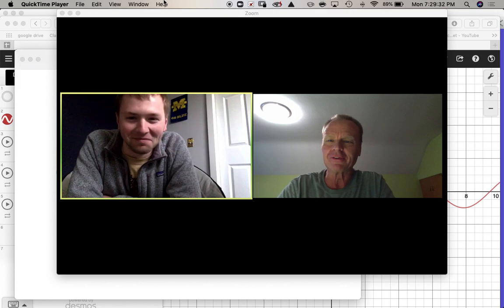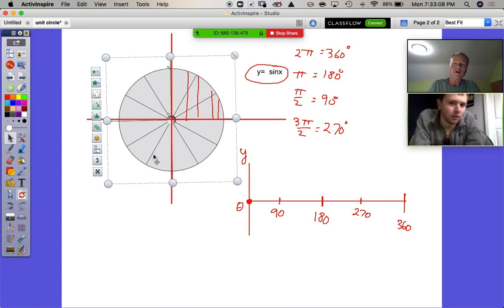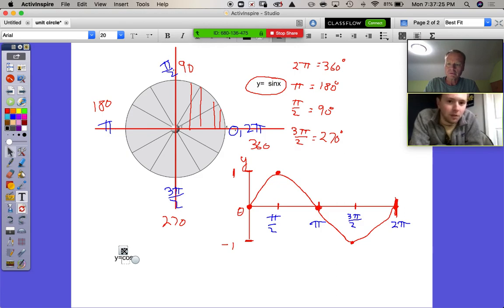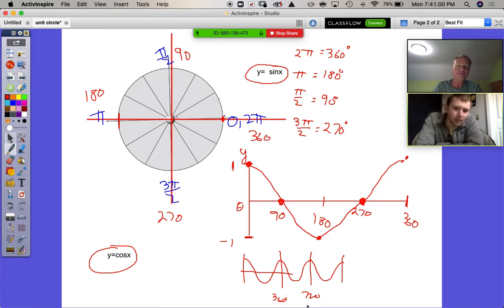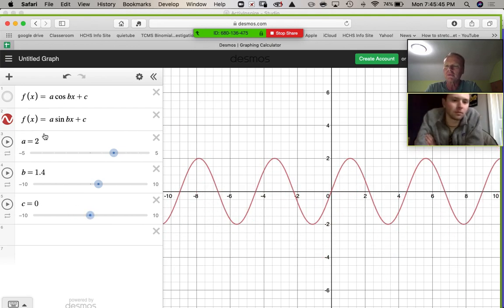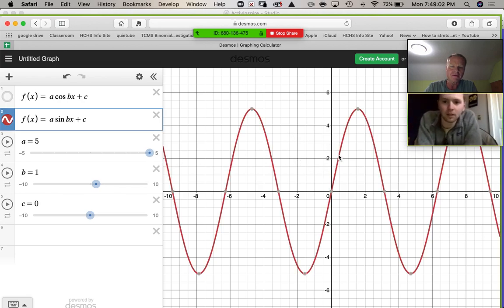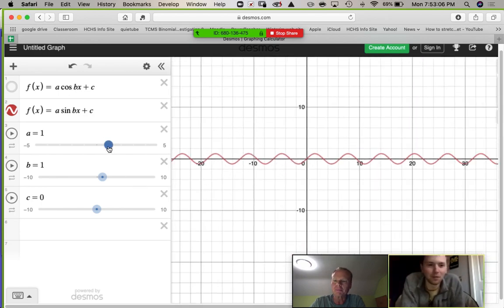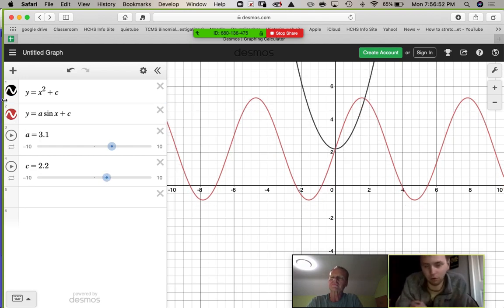y=a*sin(x)+c and y=a*cos(x)+c --- Amplitude, Period, and Vertical Shift